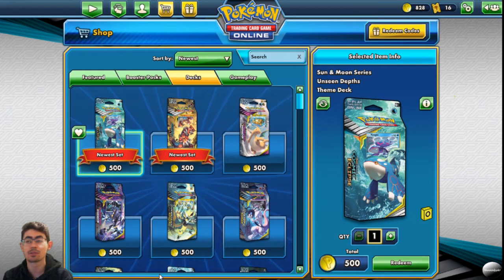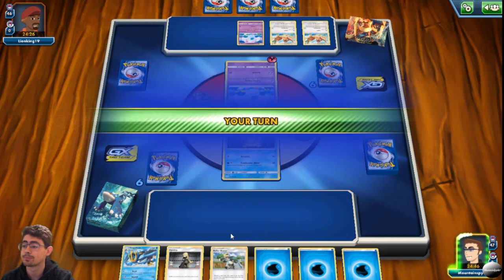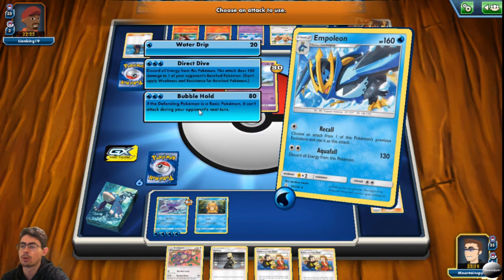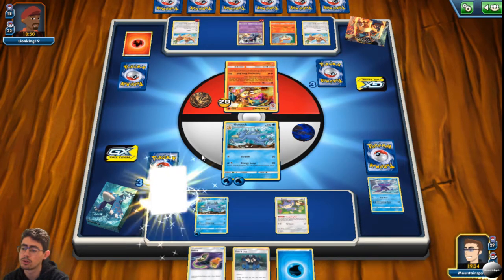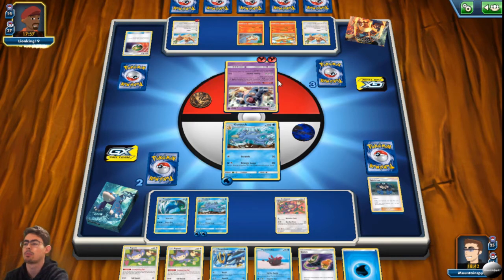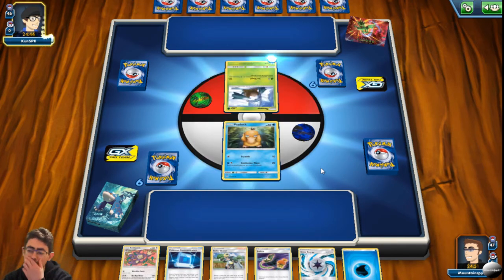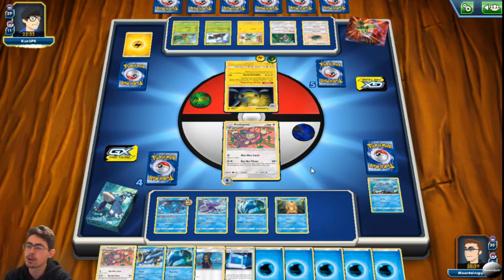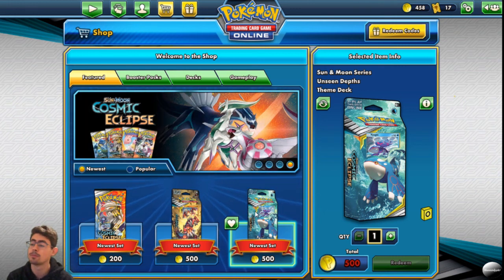First impressions on the new Unseen Depths theme deck / Pokemon TCG Online Theme Deck Play through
Pokemon Sword and Shield is on the way and it is time to jump on the hype train. This video showcases Pokemon TCG Online and focuses on the Unseen Depths theme deck. This video is a first impressions video of the deck as I go through the different cards as well as have two versus mode games to showcase how it performs. It seems to be a very in depth deck with a lot of potential.

This video is owned by Mountainspyder, unless images/music/content specified in the above description.